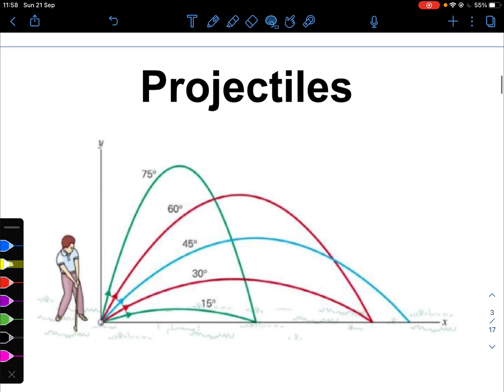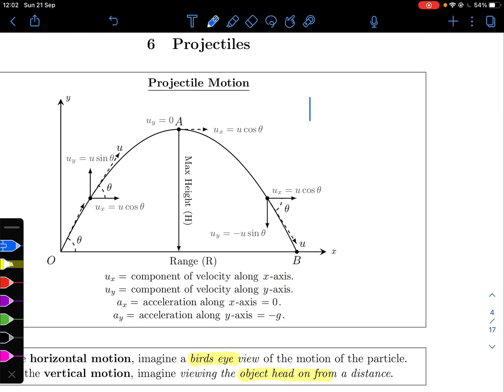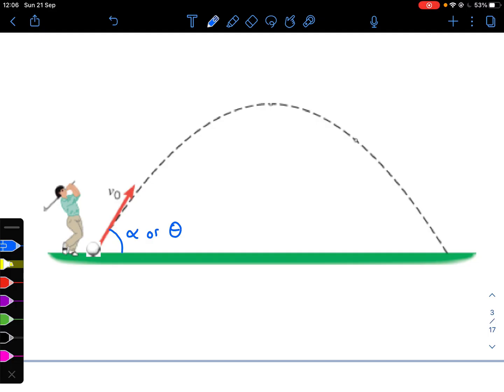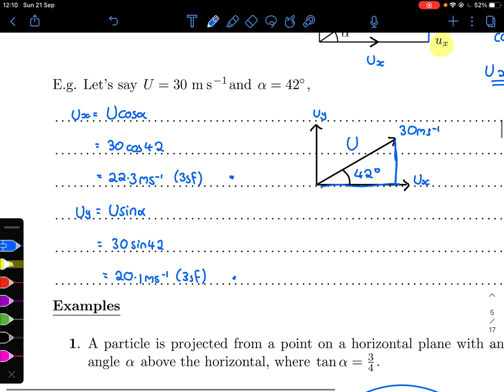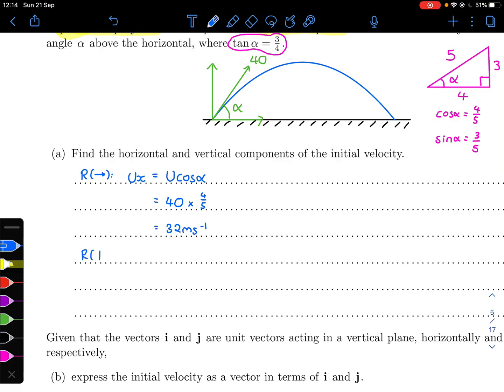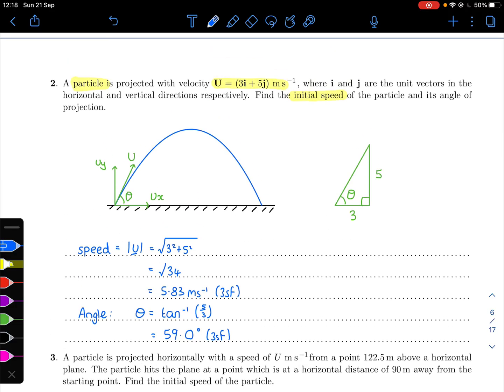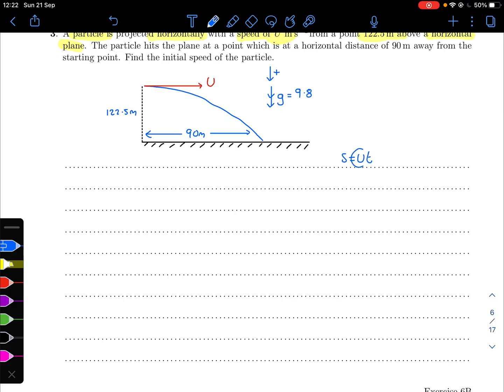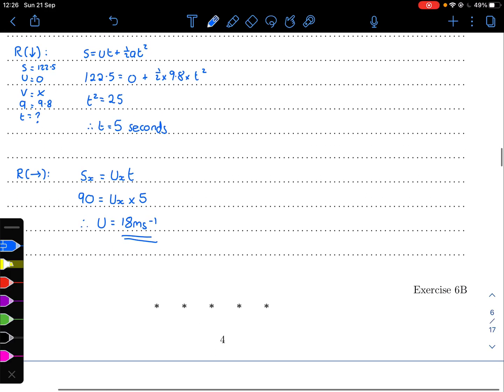Y2 Applied Ch6 - Projectiles - Part 1 - Horizontal and Vertical Components